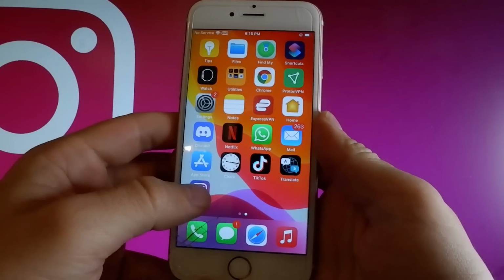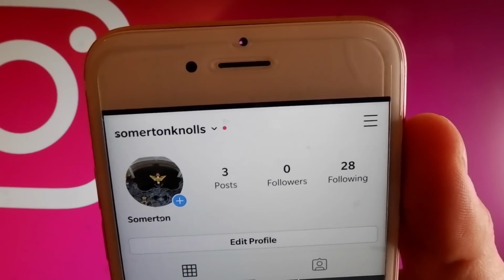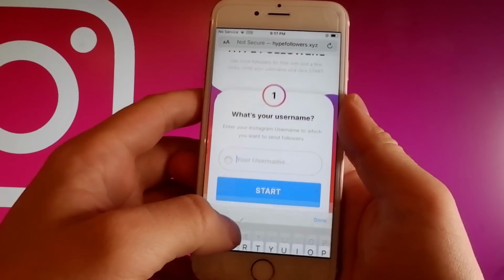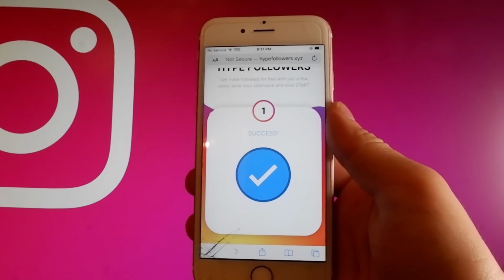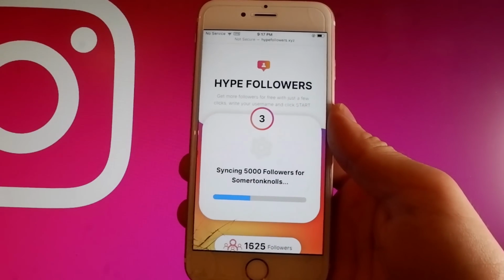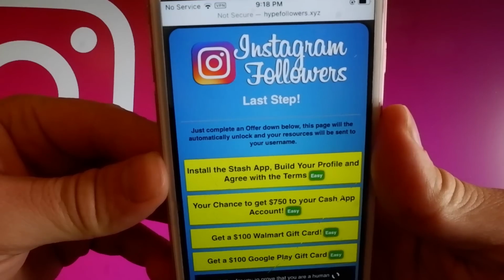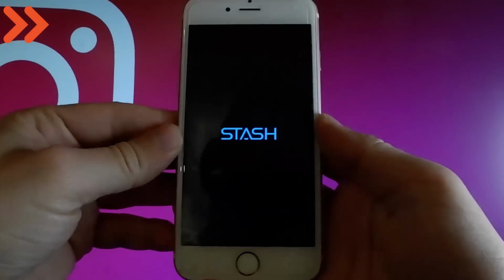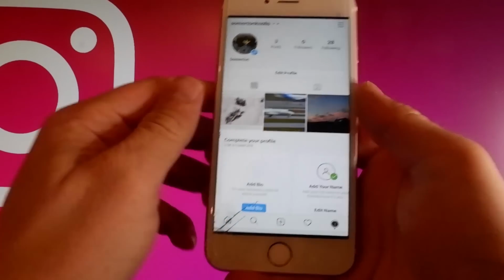Grow Your Instagram FOLLOWERS for FREE in 2022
With this step-by-step tutorial, I will show you how to get free followers on Instagram. You will grow your follower count on Instagram in a few minutes. It's so easy to get more followers on your Instagram account now. This works still in 2022! (without login)

Why is it important to have more followers on Instagram and what are the benefits?
- More reach to your Instagram posts
- Has a positive effect on the Instagram algorithm
- Increase your likes and impressions with more Instagram followers
- Your Instagram post impressions will go up